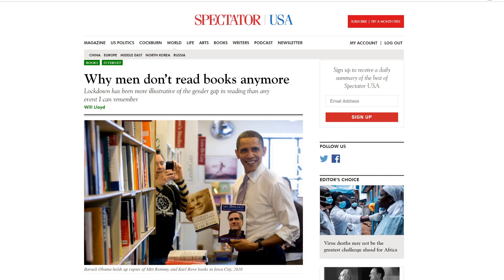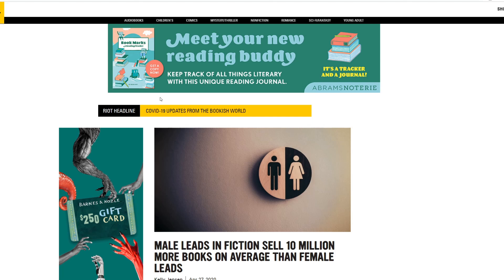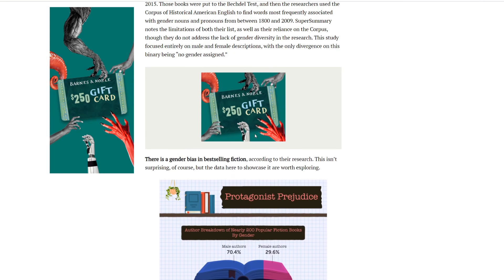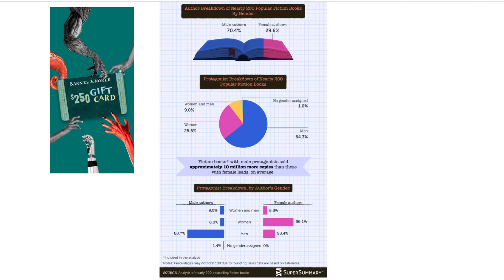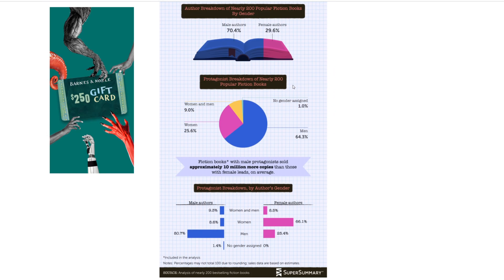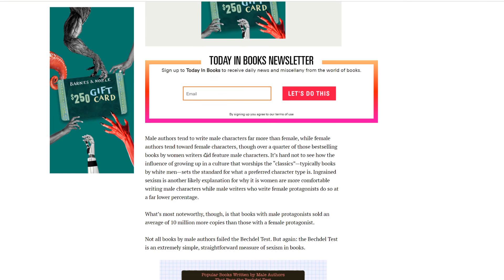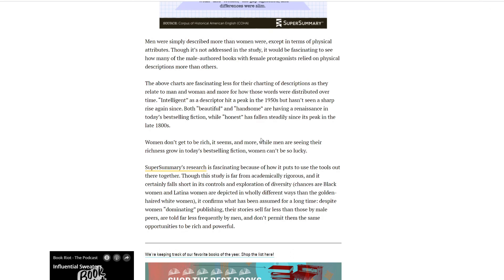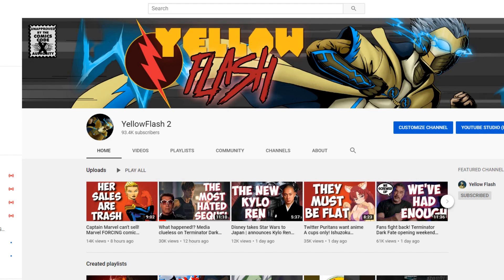NPC media says the book industry is problematic! Because women like strong male leads?!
NPC tried to make some claims that the book industry is problematic, but ended up proving the point many have made. Women enjoy strong make leads.

YellowFlash2